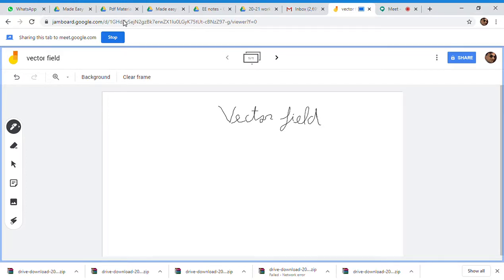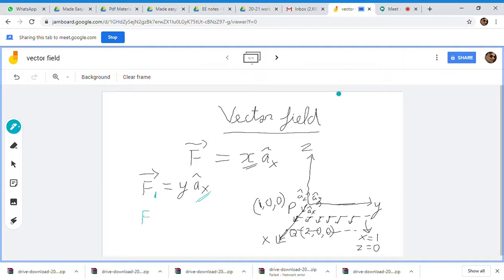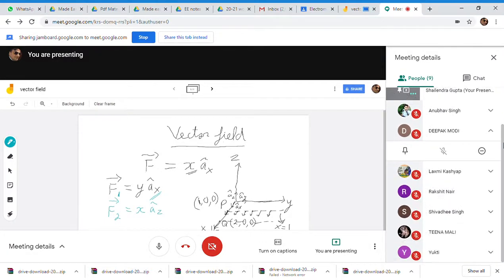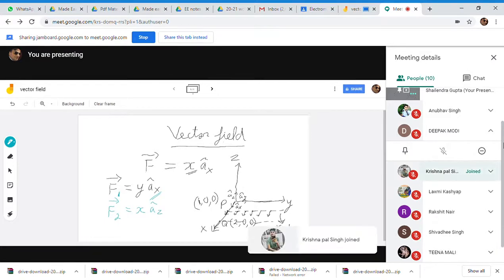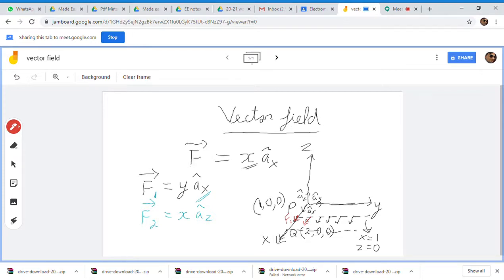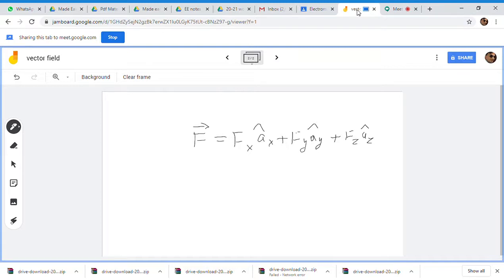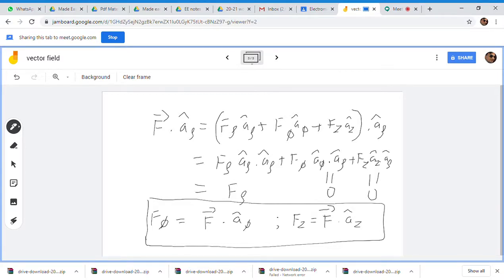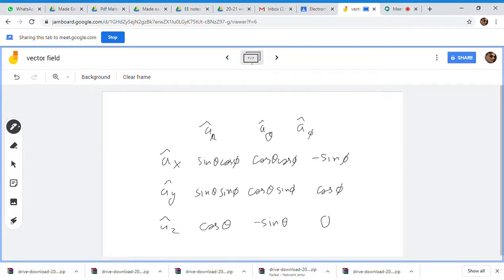Vector Field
Virtual class recording for EMFT by shailendra kumar gupta